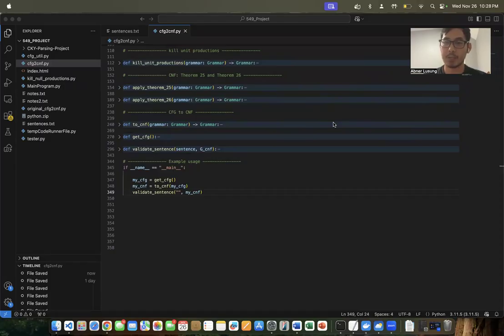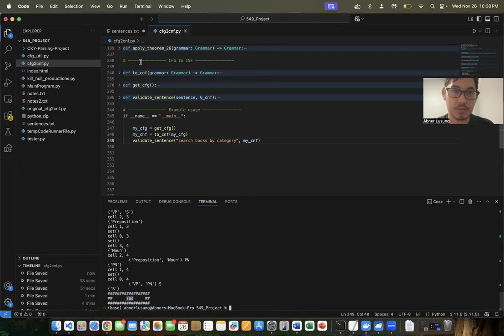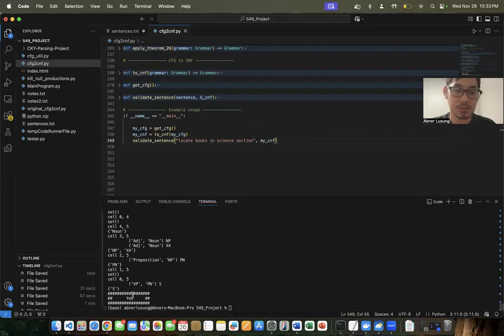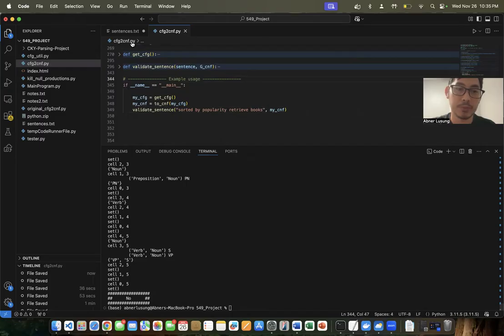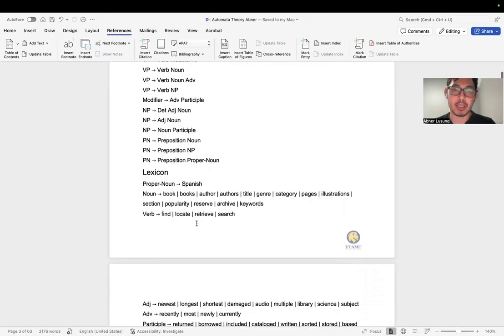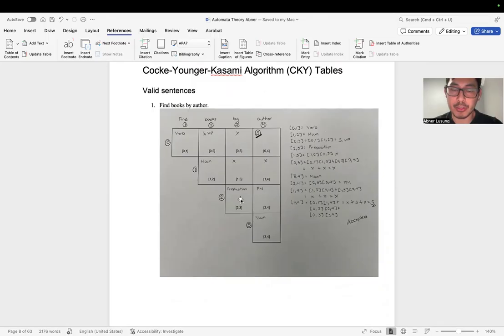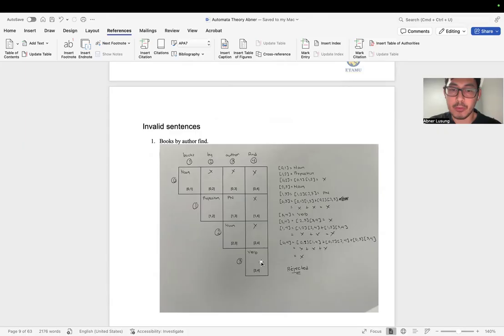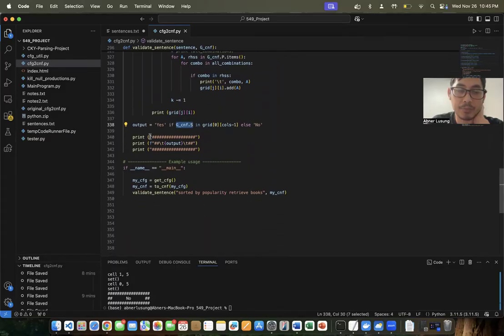CKY Parsing Project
Fall 2025 Automata Theory (CSCI-549-01W)